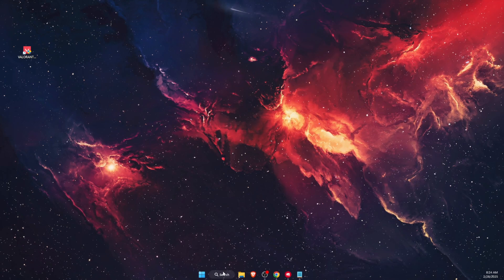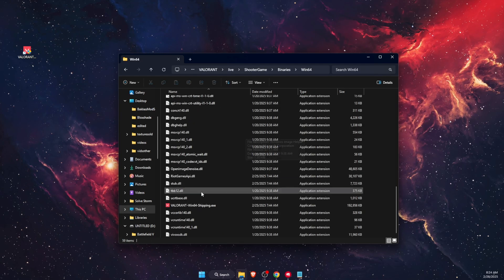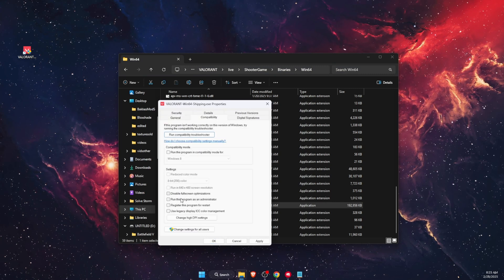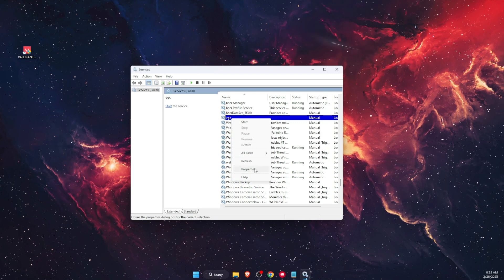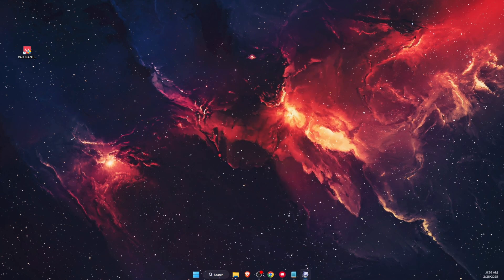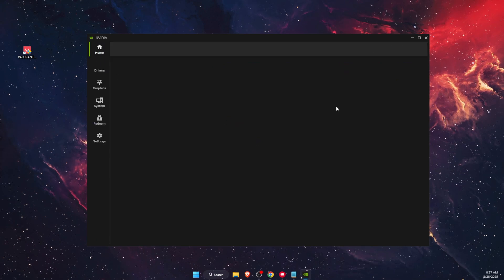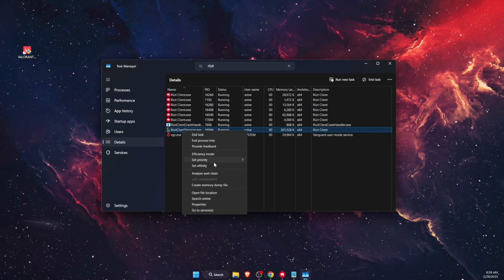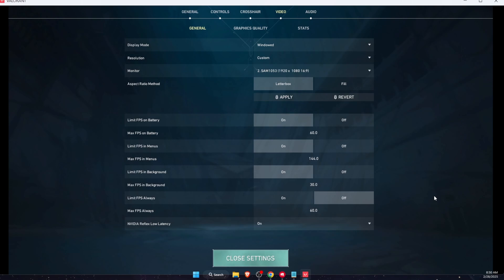How To Fix Valorant Black Screen On Launch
In this video I show you How To Fix Valorant Black Screen On Launch!